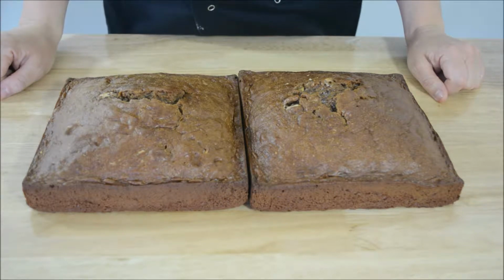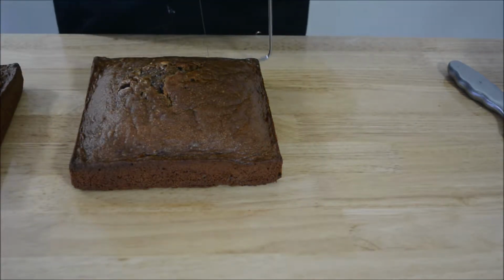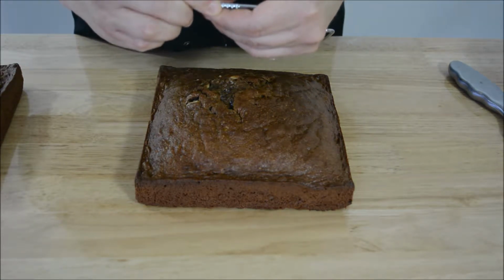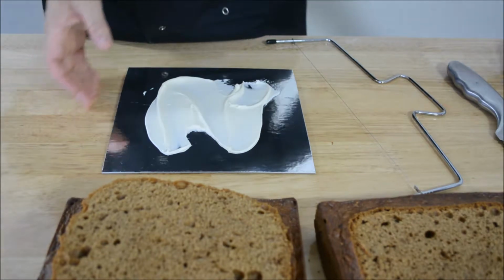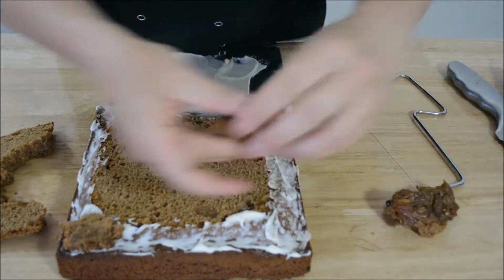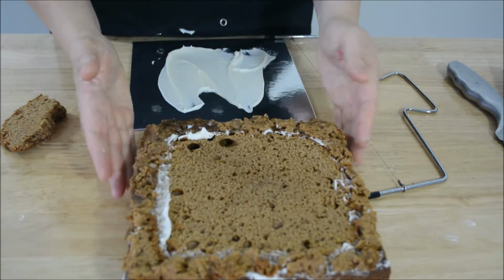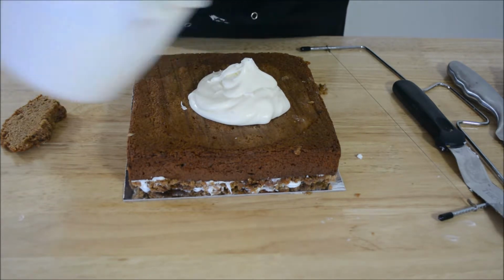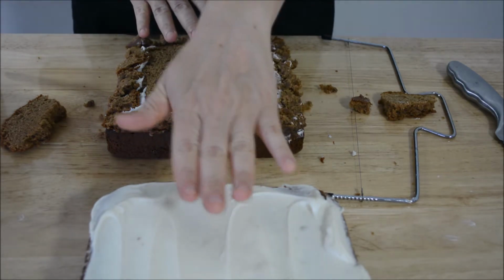How to Level and Fill a Cake EICD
Cake basics are important and here is are handy tips on how to level and fill a cake in 2 different ways.